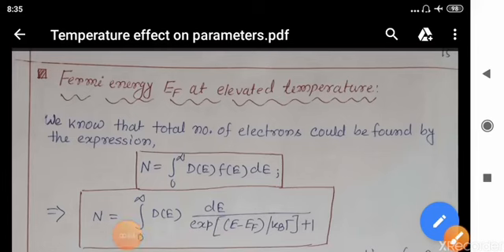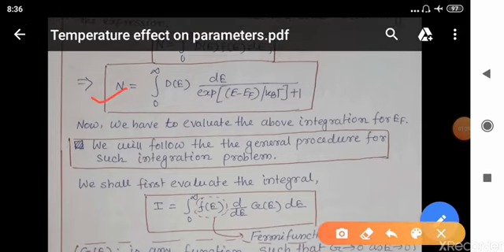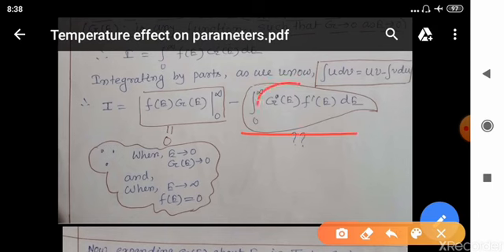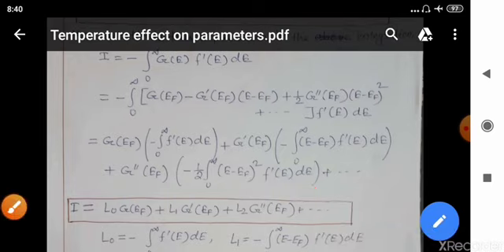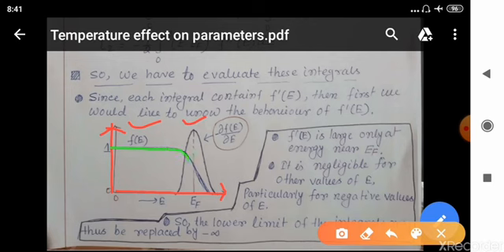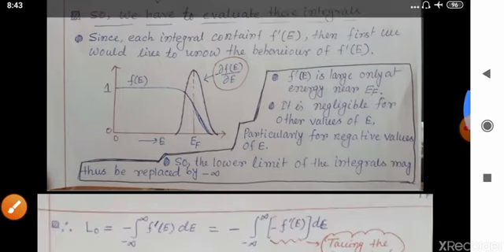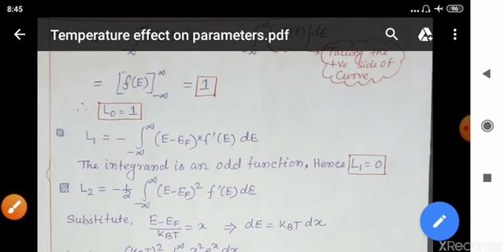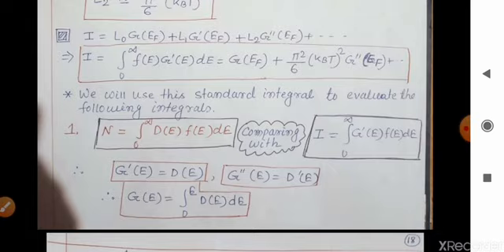Free electron theory of metals: Parameters at elevated temperature Part I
1. Fermi level variation with temperature